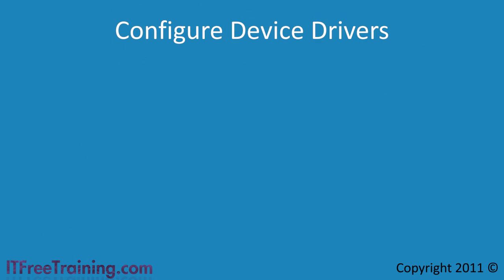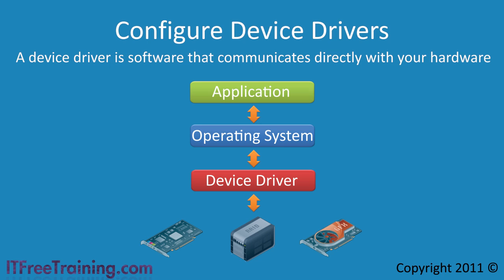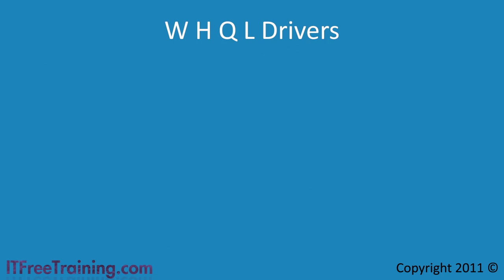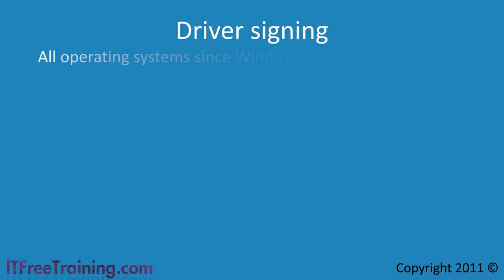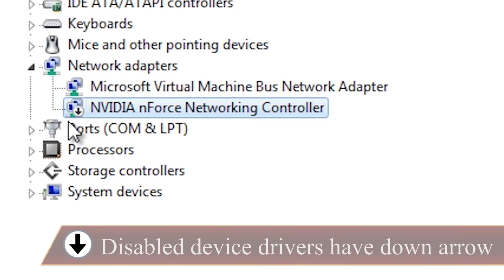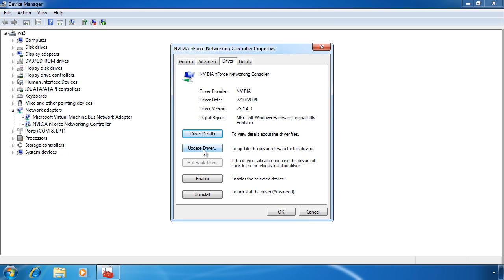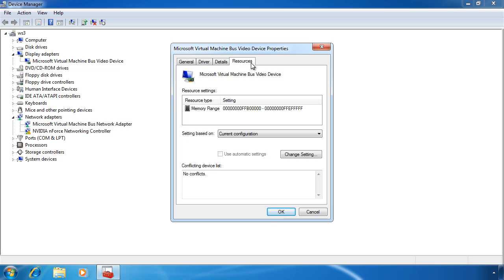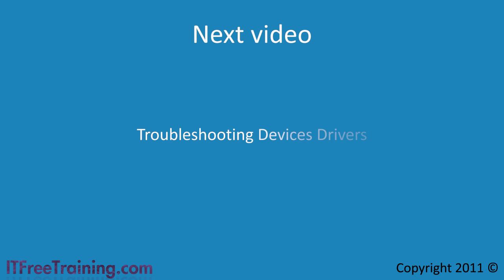Configure Windows 7 Devices Drivers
This video looks at how to configure device drivers in windows 7. This includes how to use the device manager, update device drivers and disable device drivers. Also this video looks at device driver signing.